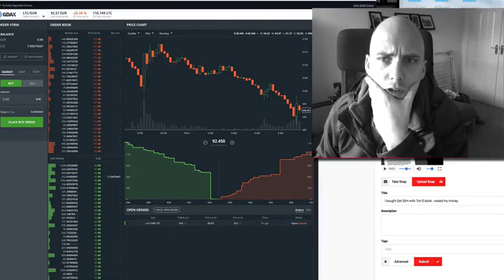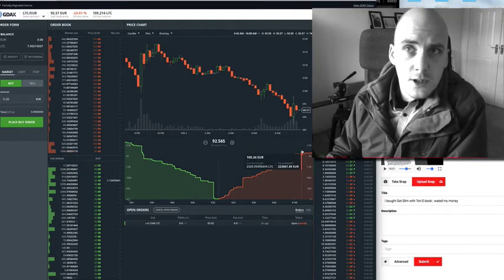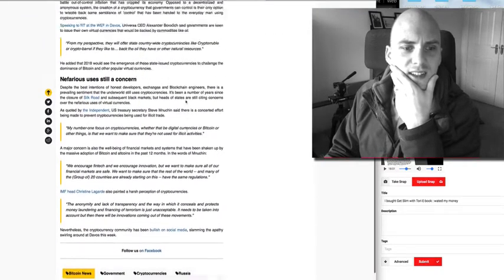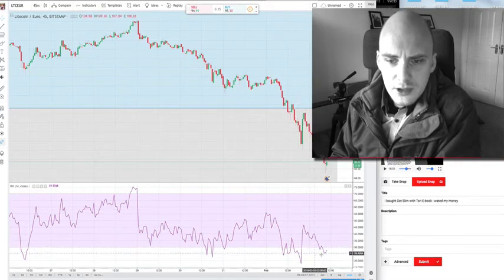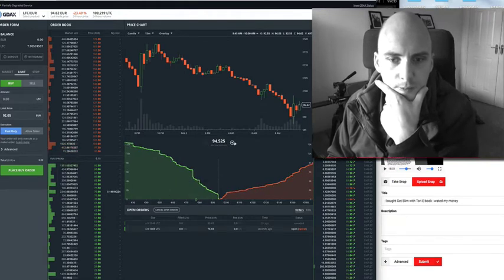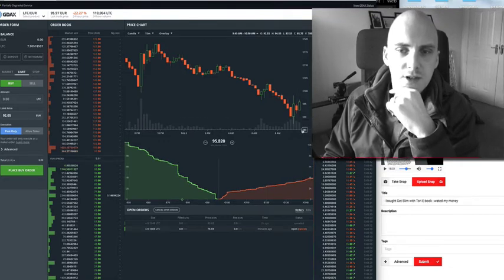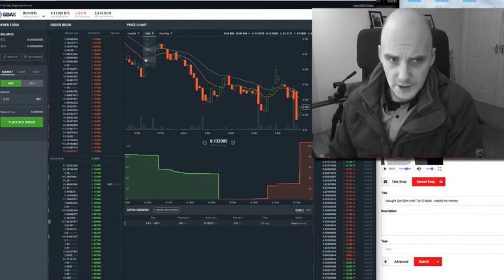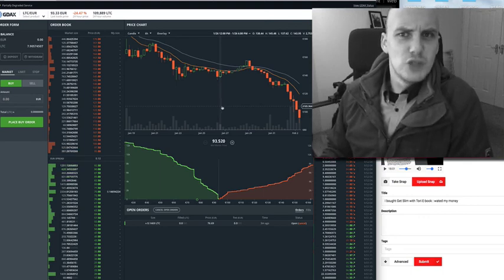FUUUUUUU!!!!! More Crypto Crashing WHY!!!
l0Jsyw

116F6031